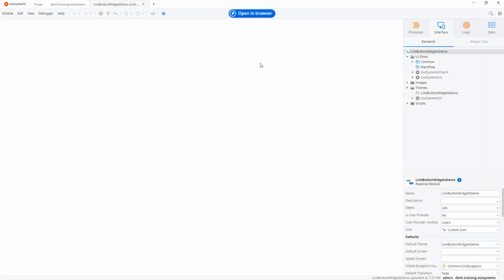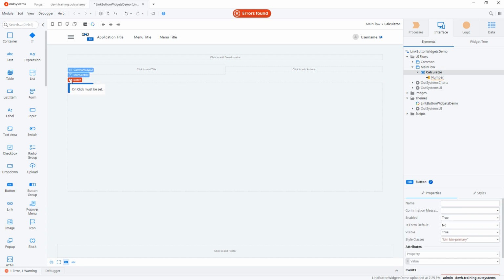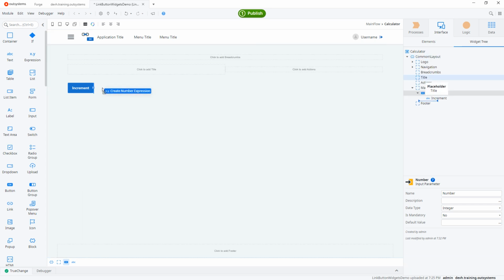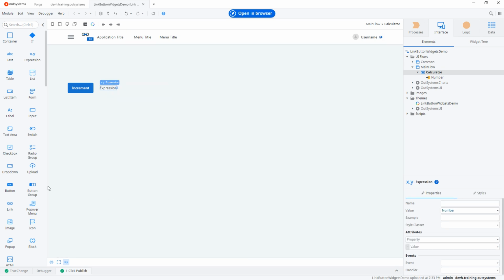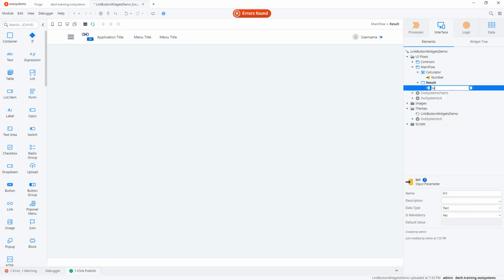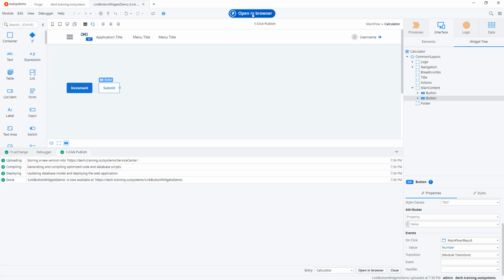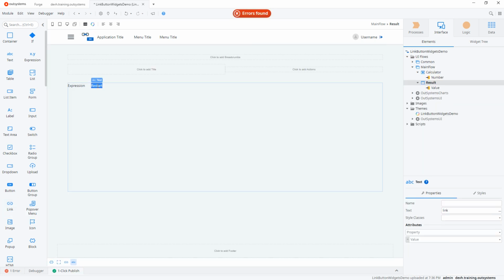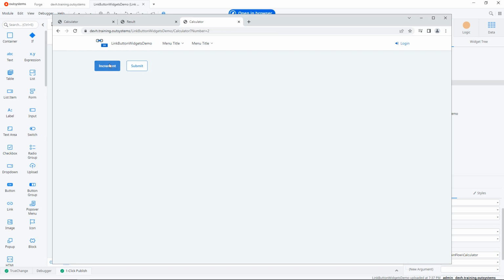2 2 Demo Howto Use a Link and Button Widgets | Demo Bağlantı ve Düğme Widget'ları Nasıl Kullanılır?